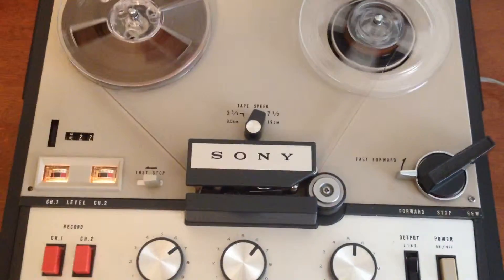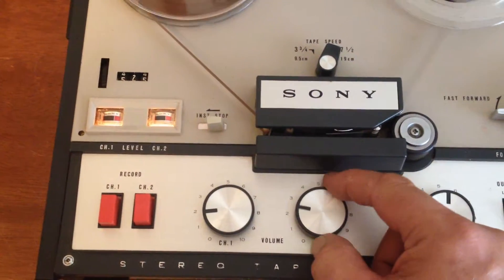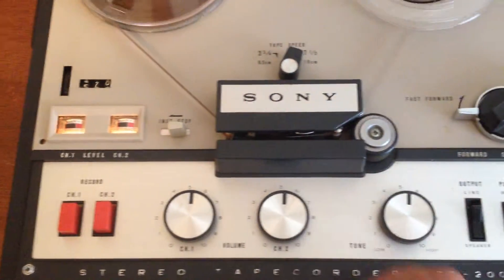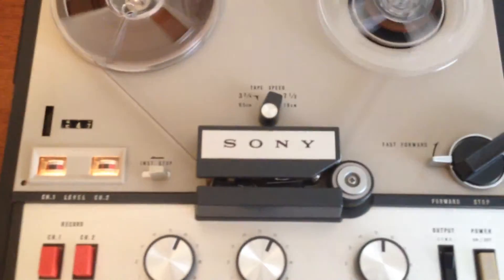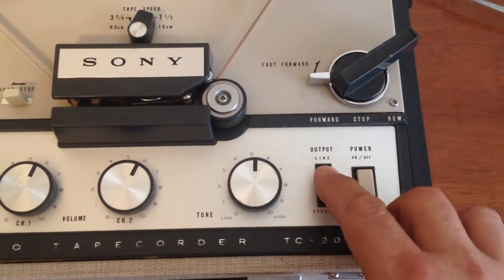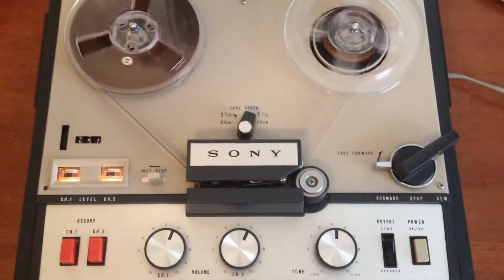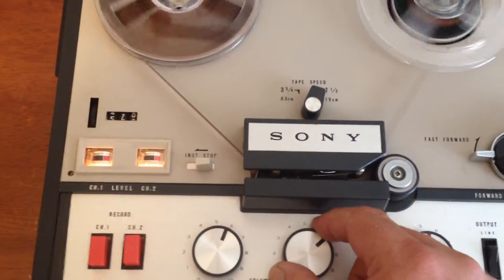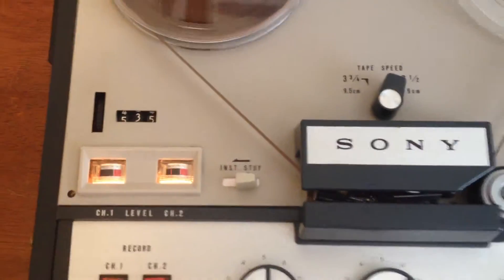Sony TC-200 Tube Reel to Reel Player / Recorder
Testing the Sony TC-200 with a Sony Demonstration Tape